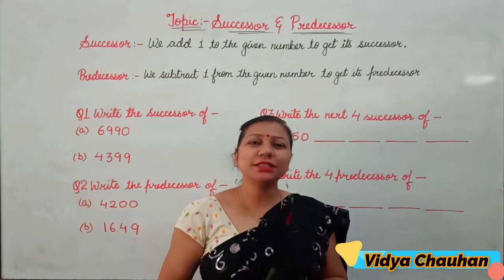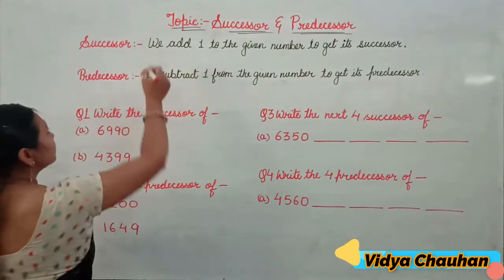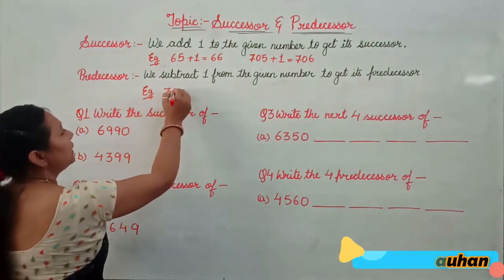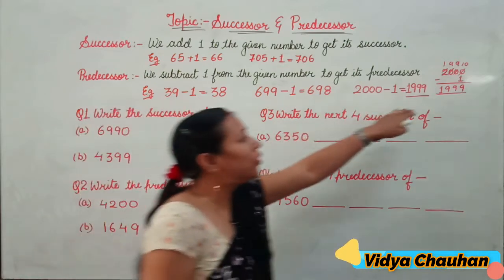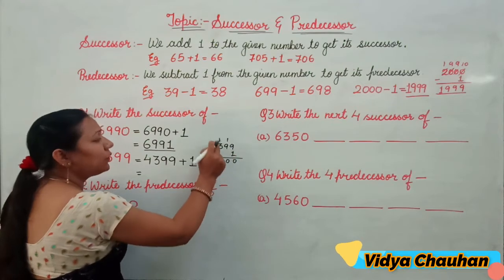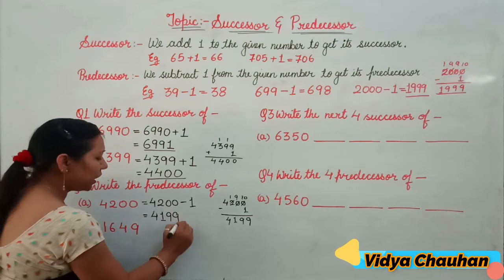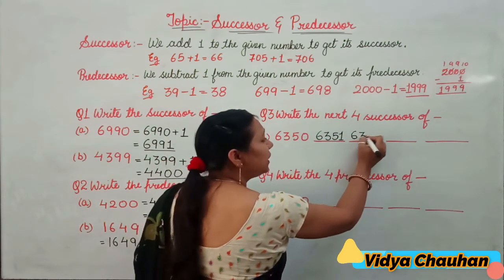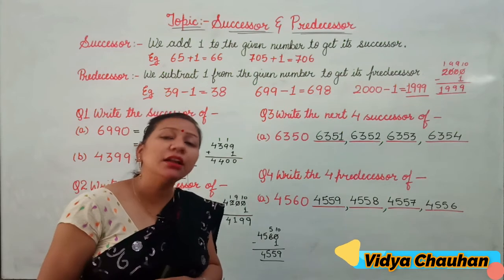Successor And Predecessor || Class 3 || Maths || CBSE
The term successor and predecessor refer to the term succeed and precede respectively. In Mathematics, a successor is a number that comes after the given numbers whereas a predecessor is a number that comes before the given numbers. For example, the successor of 10 is 11 whereas the predecessor of 10 is 9.